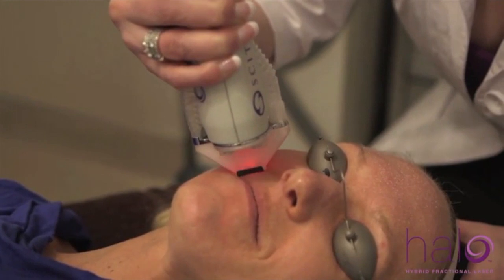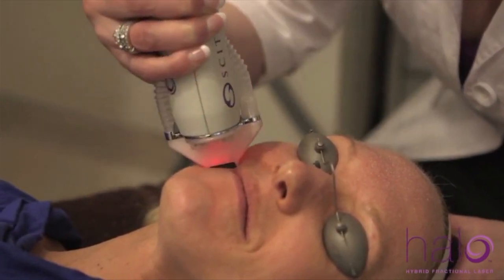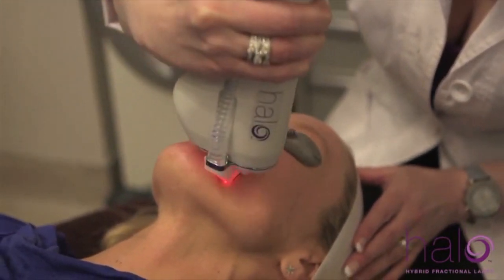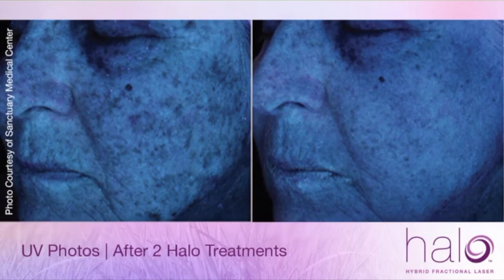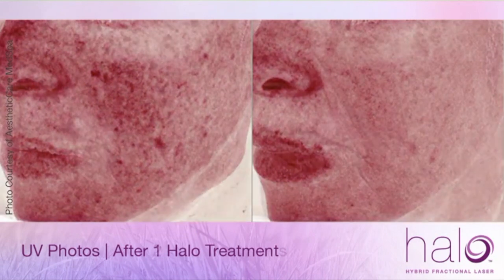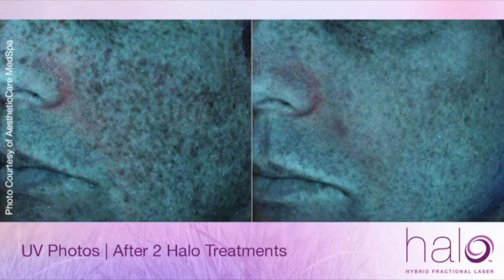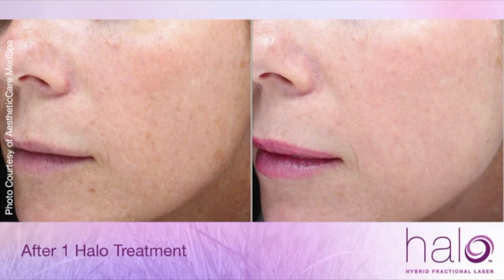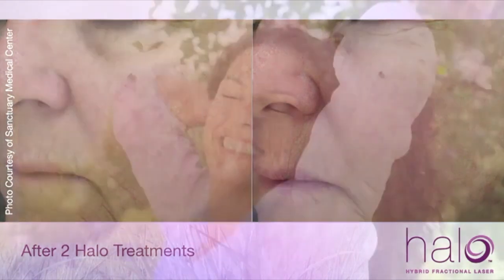Halo Laser Procedure, Courtesy, Sciton Corporation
Halo is the world's FIRST hybrid fractional laser. The Halo Laser from Sciton, is becoming the new Gold Standard for laser resurfacing and skin rejuvenation. The benefits of a Halo treatment include both epidermal and deeper dermal pigmentation and tone and texture in the skin.

The Halo Laser  the unique ability to provide separate treatments for the epidermis, which heals quickly, and dermis which remodels more slowly over time. Halo calculates the exact amount of energy necessary to complete a safe and effective treatment.